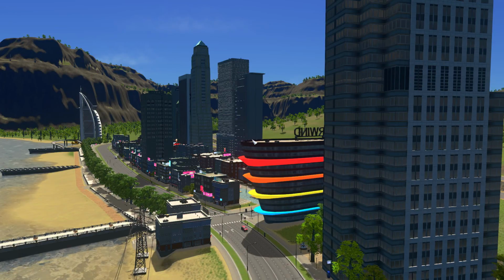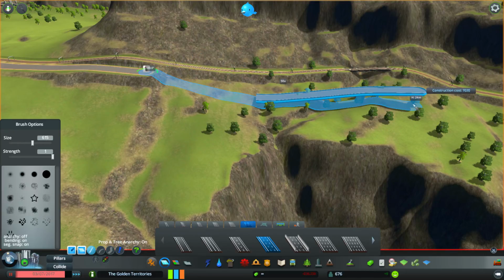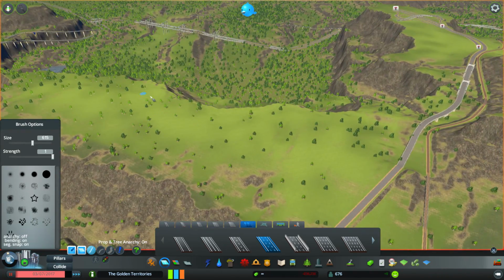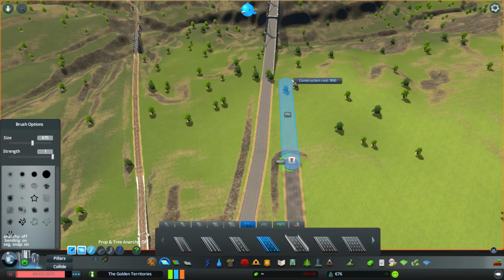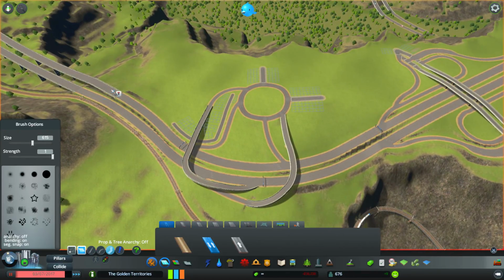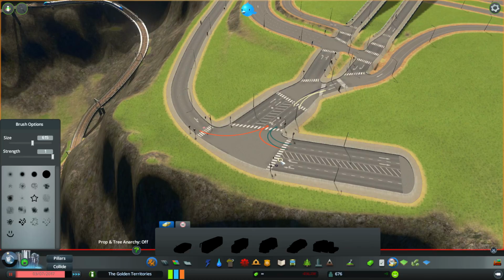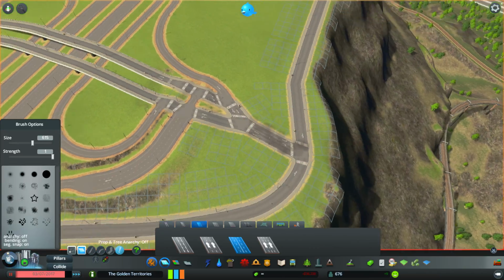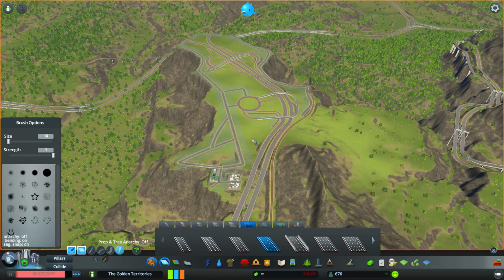Cities Skylines | The Golden Territories | Episode Four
In this brand new series of Cities Skylines we will be building with unlimited money, everything unlocked and focusing purely on aesthetic design.

The Golden Territories is one Cities Skylines map, which will have multiple smaller cities and lots of towns/villages. At the heart of The Golden Territories will be The Capital!